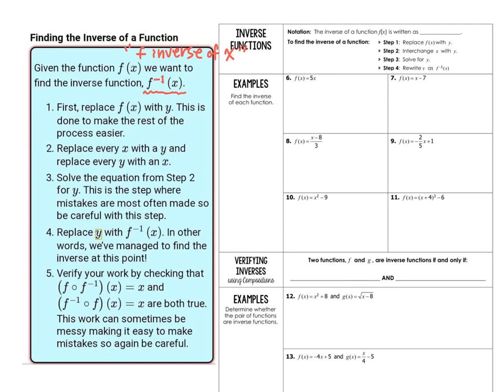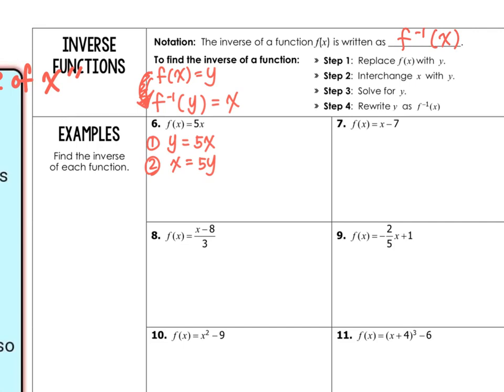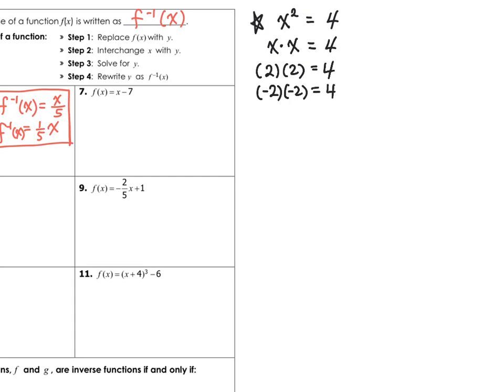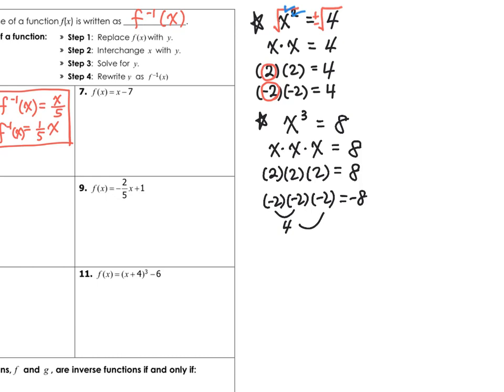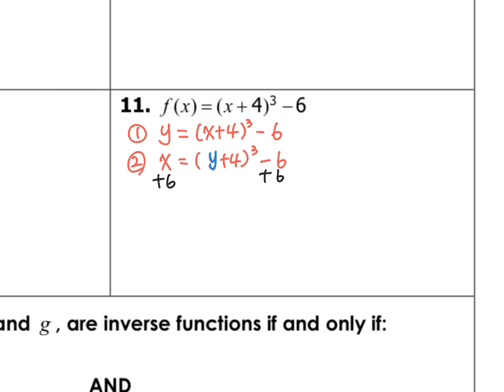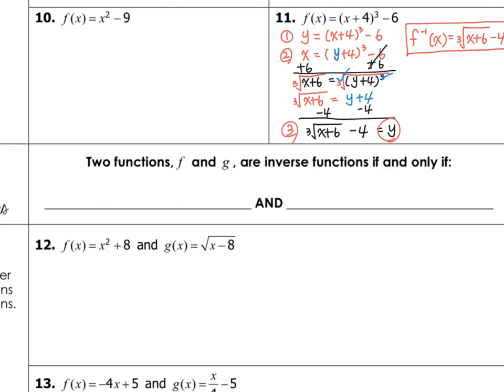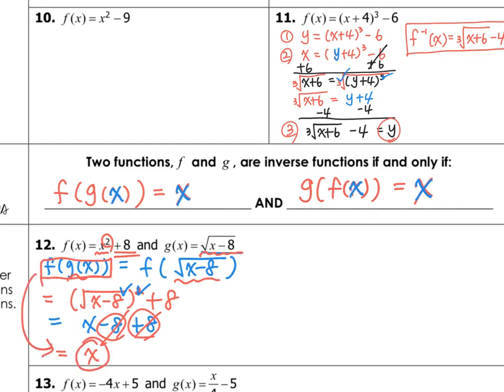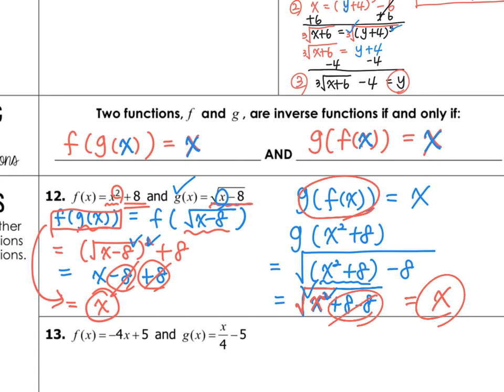Finding the Inverse of a Function Algebraically / Composition